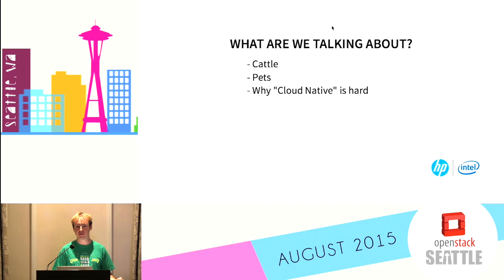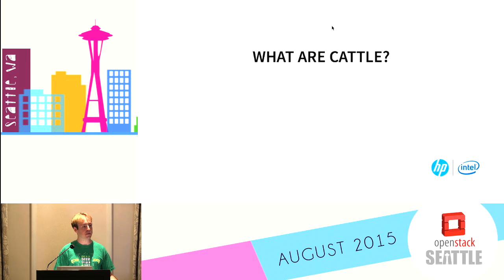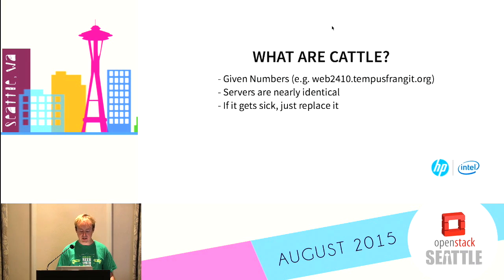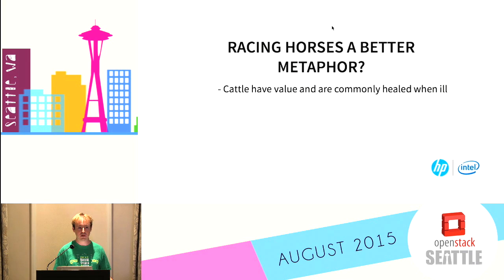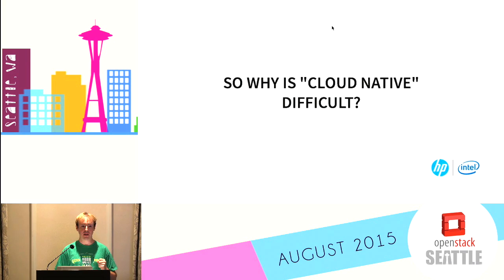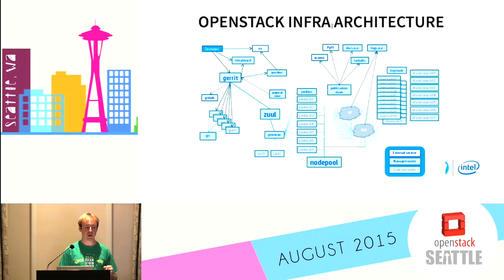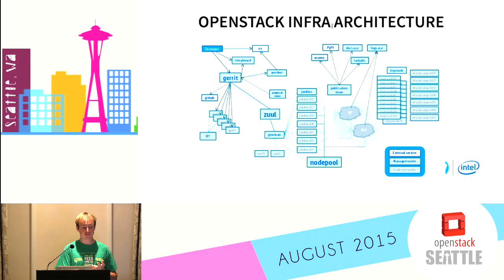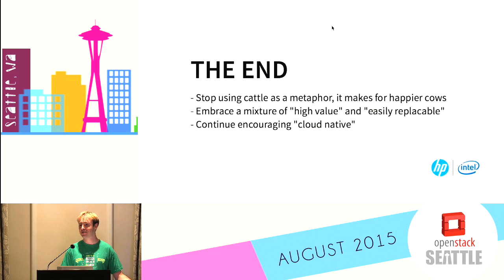Where “Cattle” and “Pet” collide: a real-world view of “cloud native” services, Morgan Fainberg, HP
OpenStack Day Seattle 2015 Keynote by Morgan Fainberg, Master Technologist, HP & OpenStack Keystone PTL